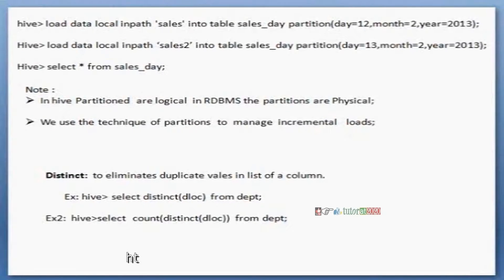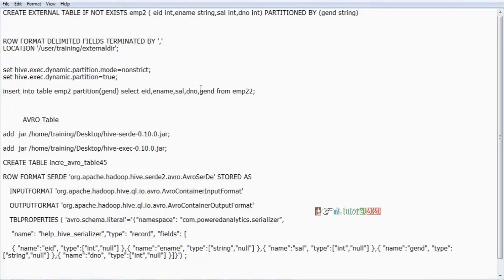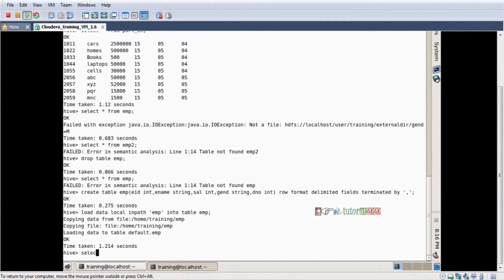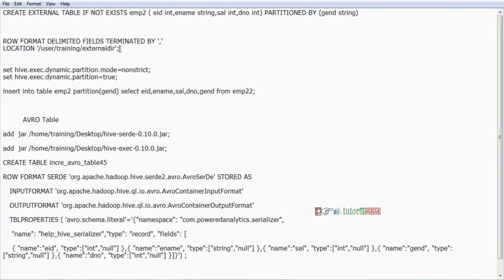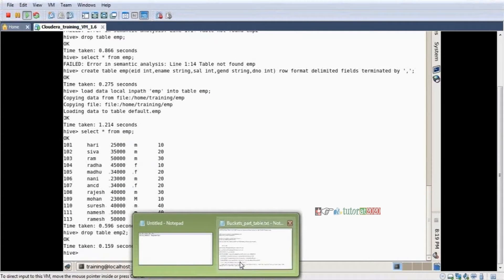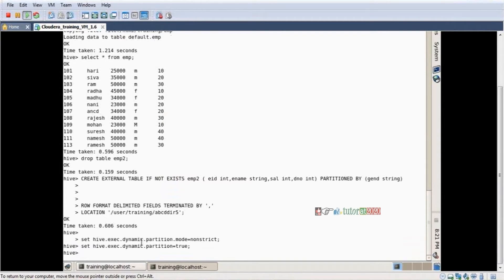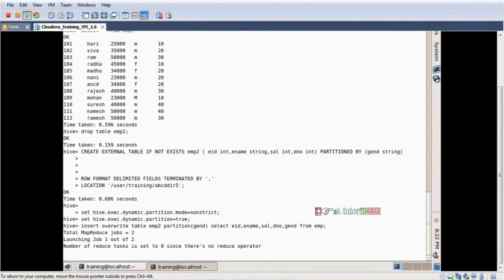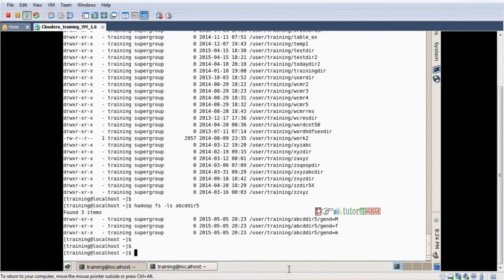Static and Dynamic Partitions Concept in HIVE - Big data - Hadoop Tutorial - Session 21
In this video you will learn about Static and Dynamic Partitions Concept